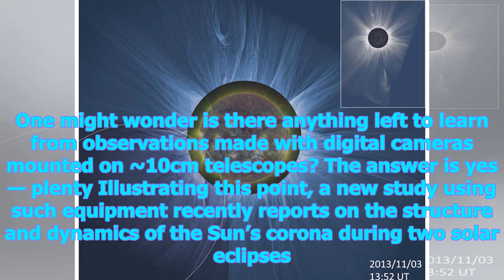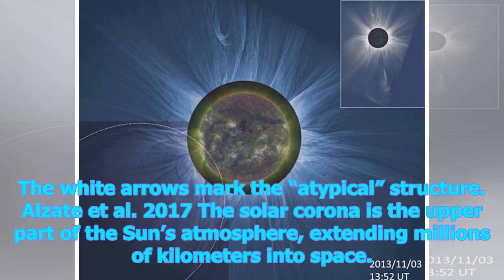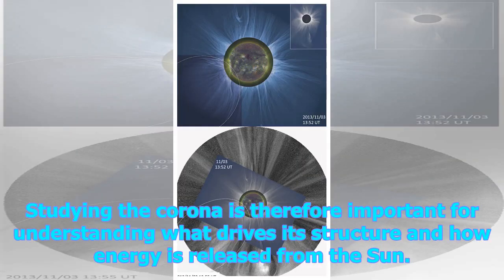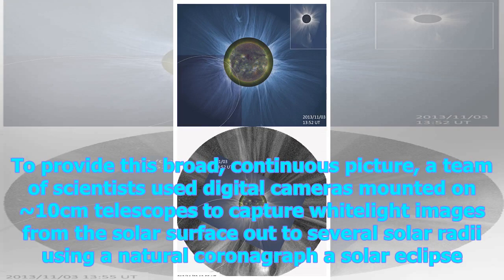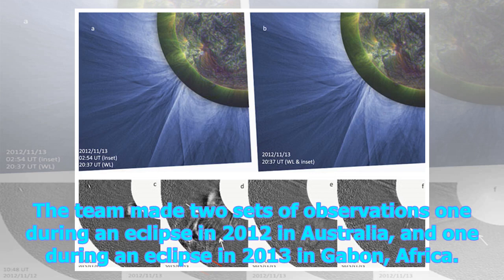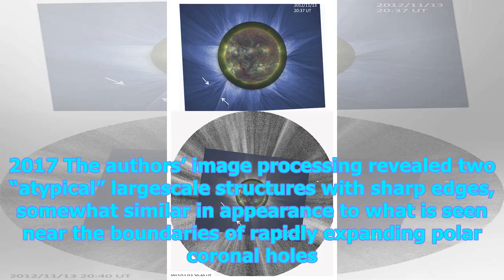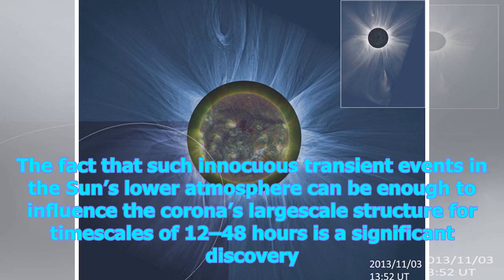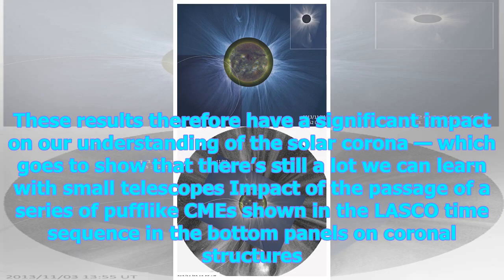News Today | Little eyes on large solar motions